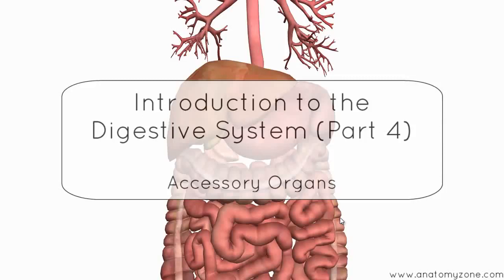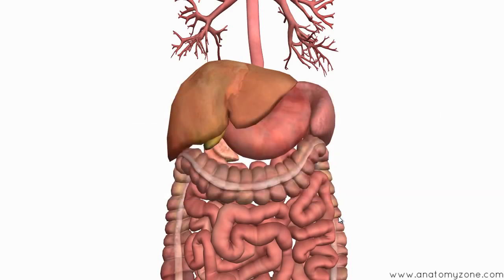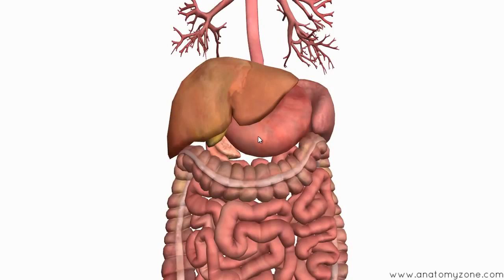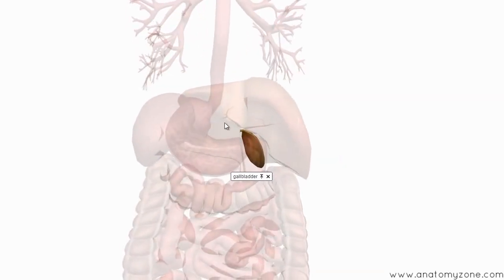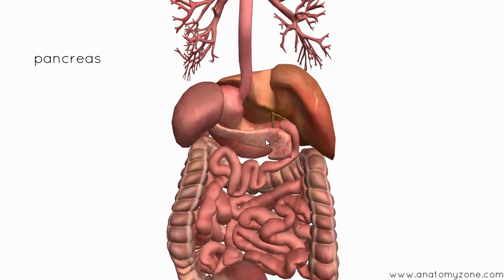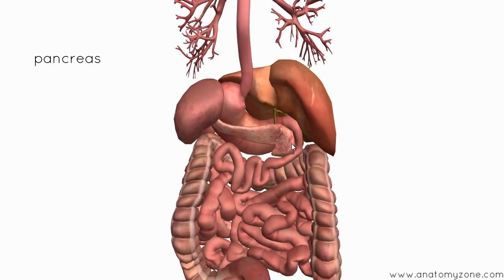THE DIGESTIVE SYSTEM: Accessory Organs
Digestive System: Accessory Organs

(originally uploaded by Anatomy Zone)